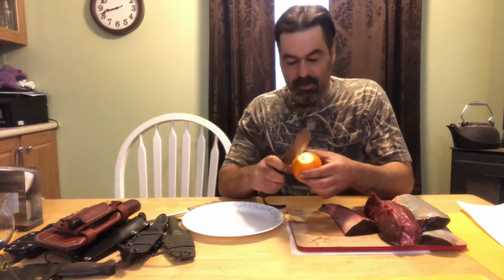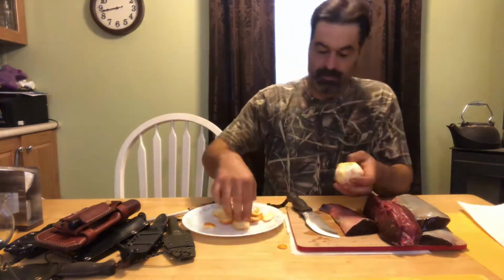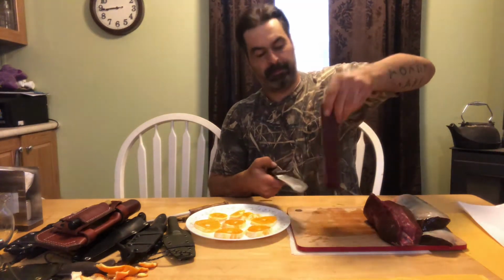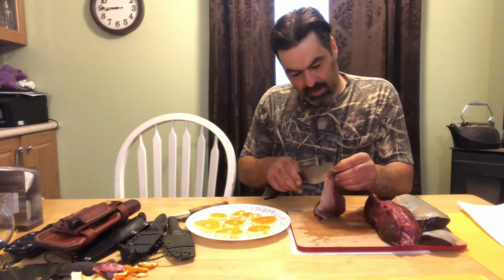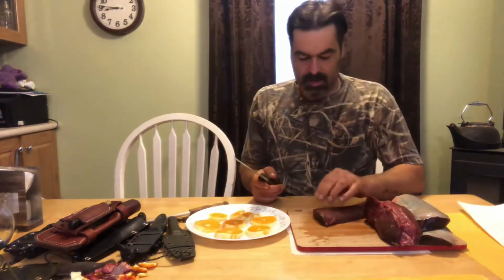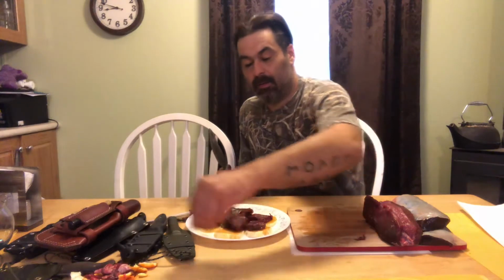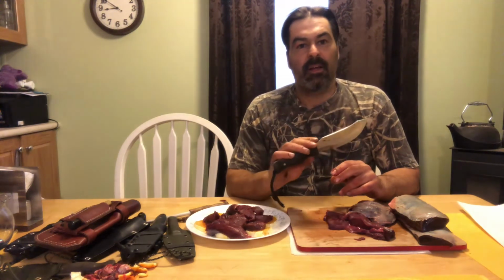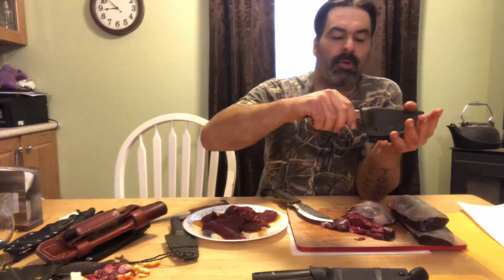WC Knife Northern Woods Man cutting test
Wc knives , meat processing, fruit cutting, knife,D2 STEEL